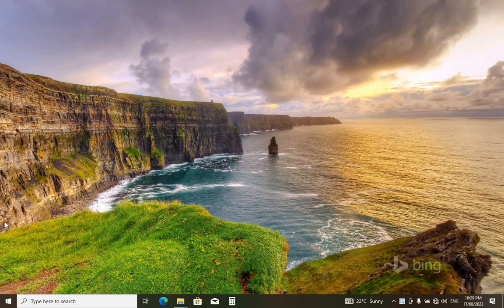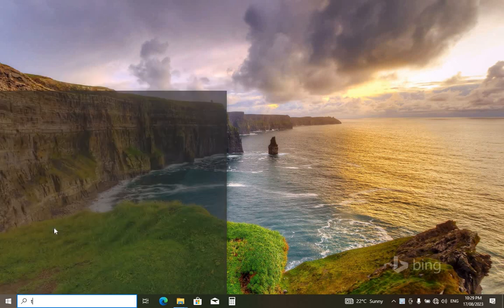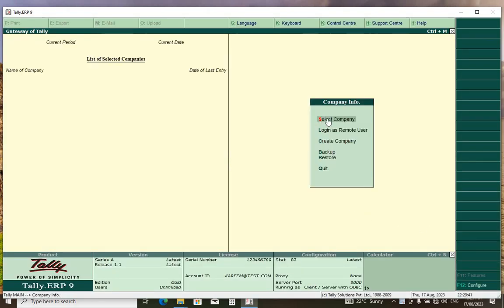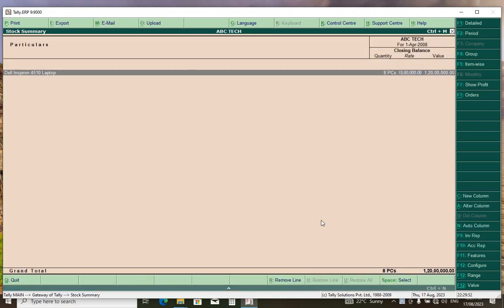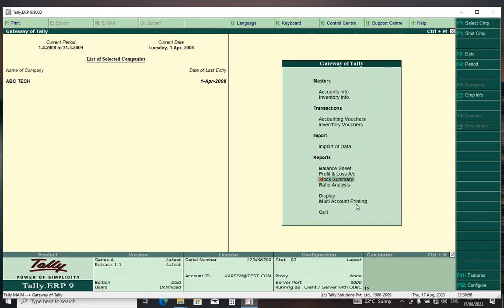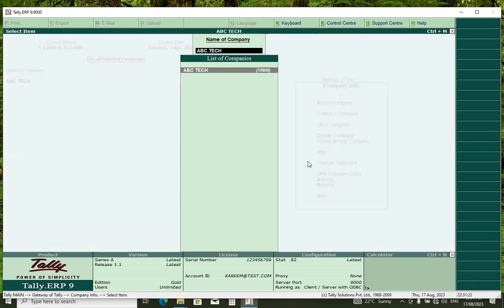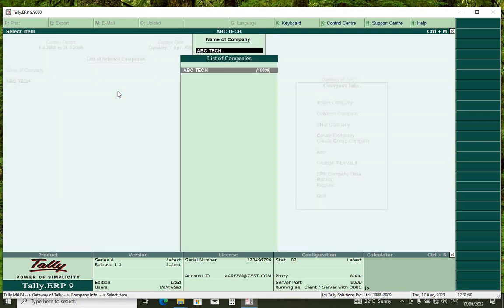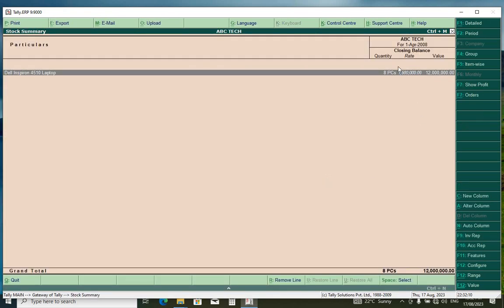How To Correct Price Errors in Tally ERP9? (English)